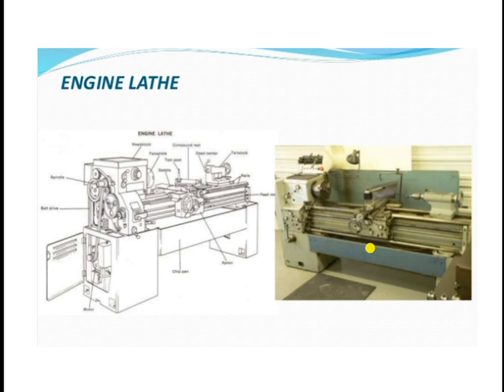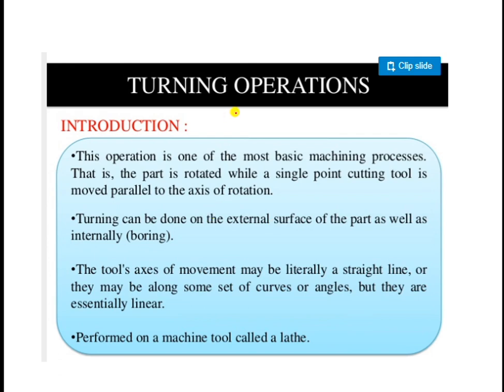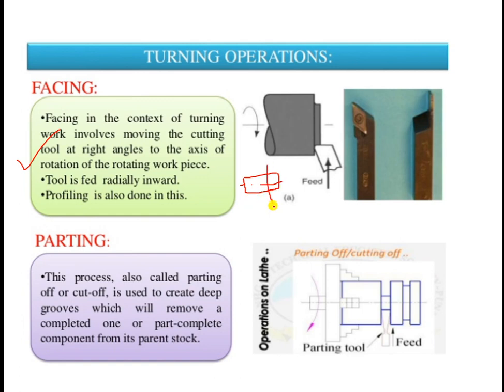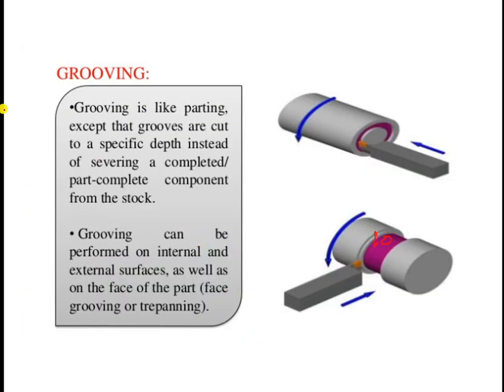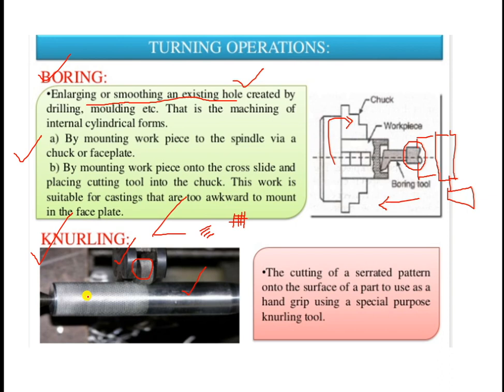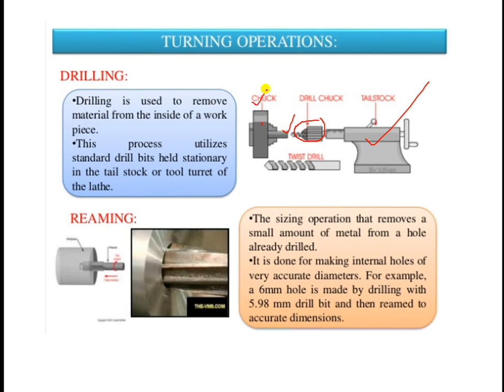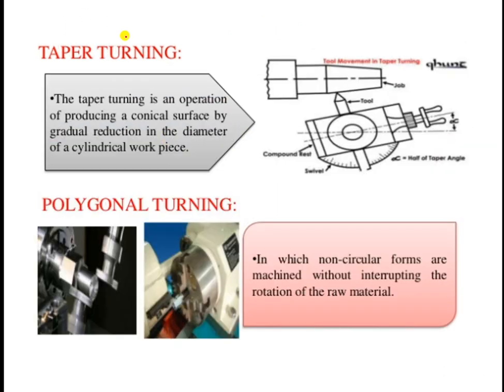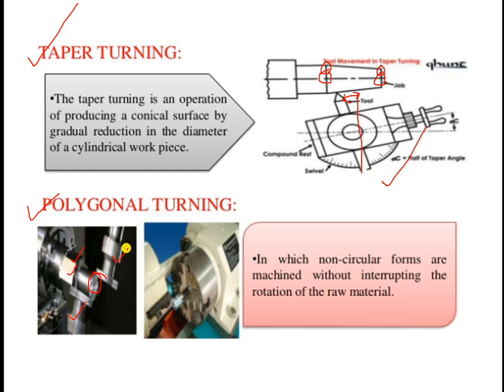Lathe Machine Operations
The various lathe machine operations are explained in this video.